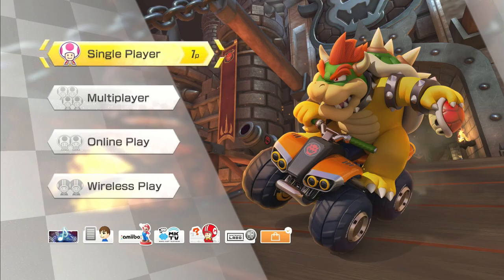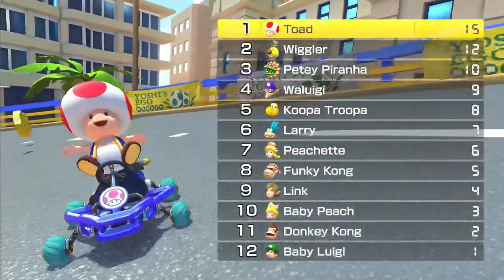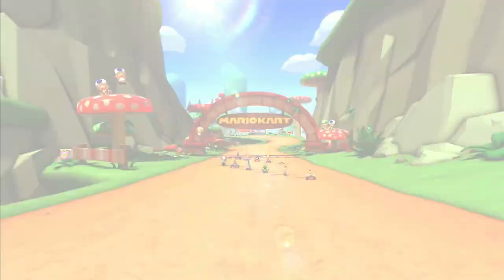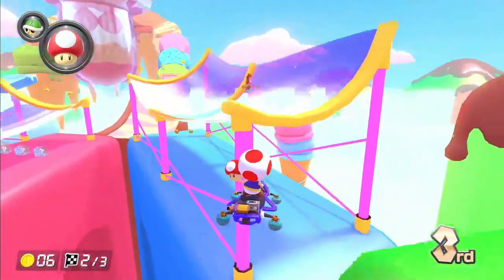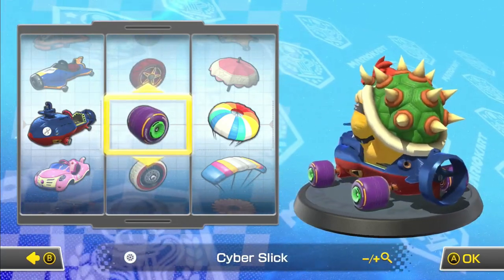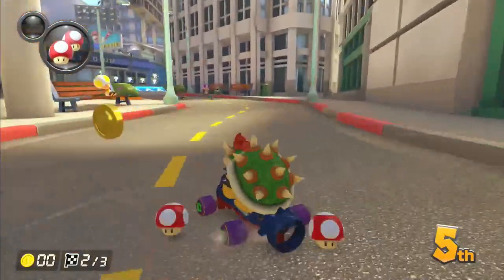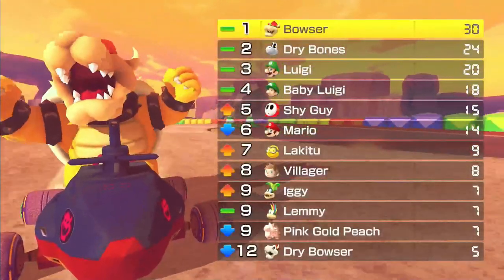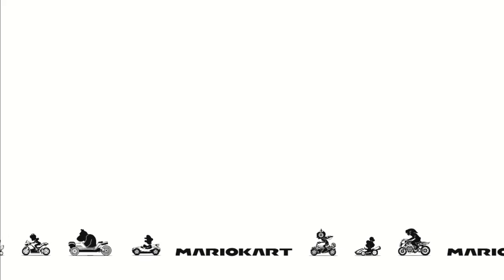Mario Kart 8 Deluxe Episode 10 Propeller Cup & Cherry Cup 150CC (Nintendo Switch)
Welcome to my Let's Play of Mario Kart 8 Deluxe for the Nintendo Switch. In this episode I complete 150CC in Propeller Cup and Cherry Cup.